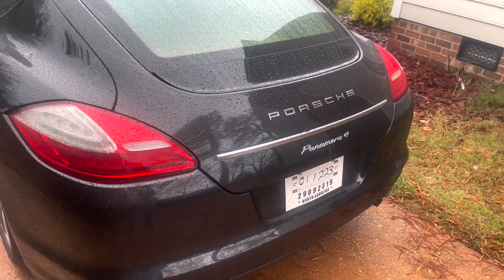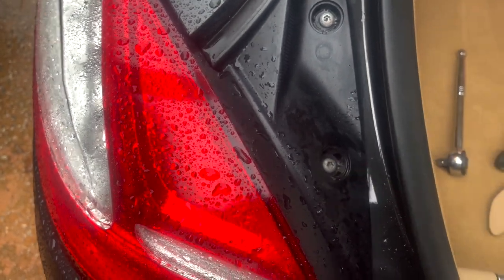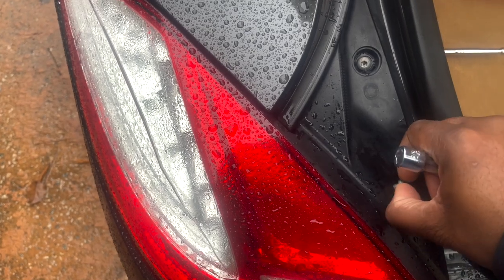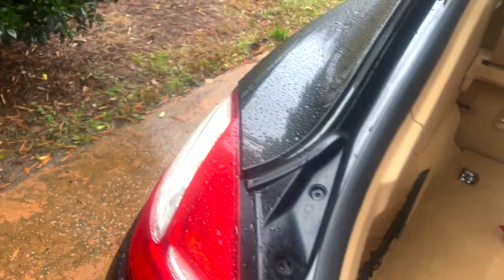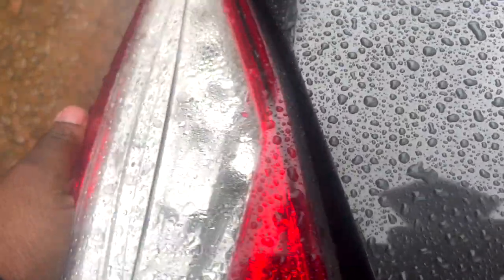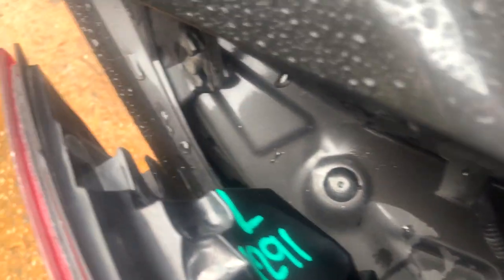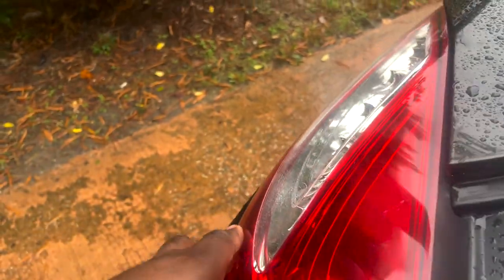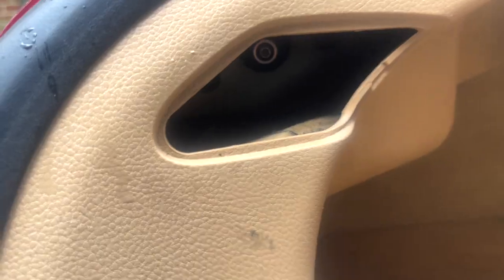Porsche Panamera Tail Light Removal and Installation DIY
Installation/Removal of a Porsche Panamera Tail Light Removal. Removal is the same for the Left and Right.